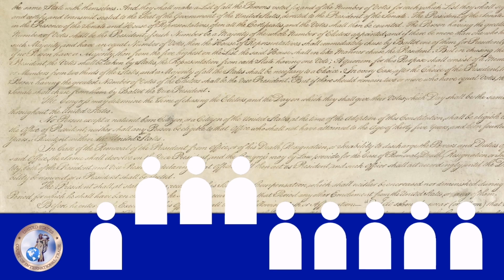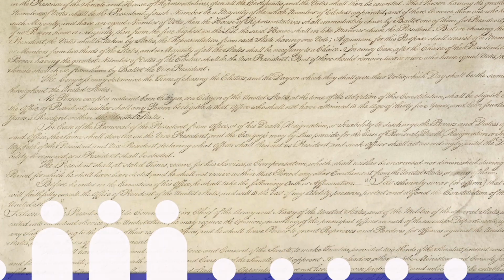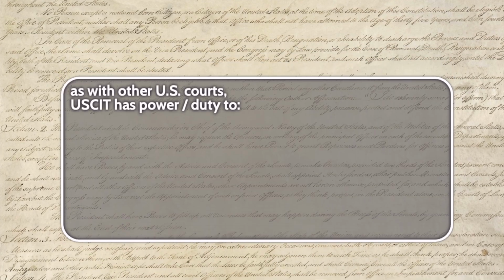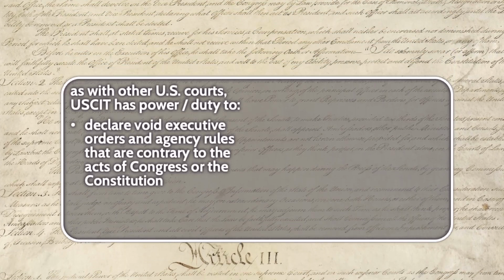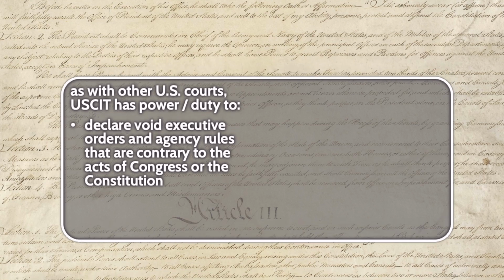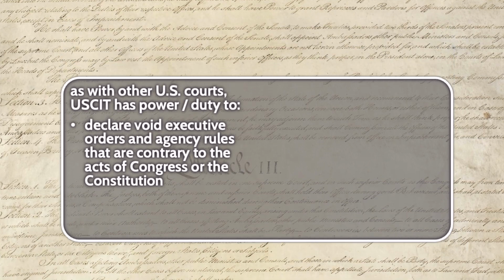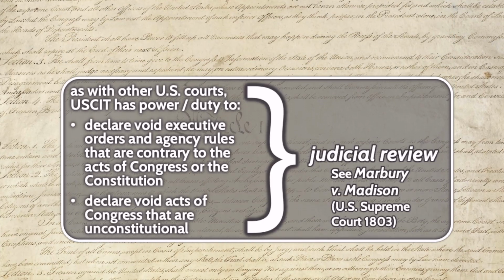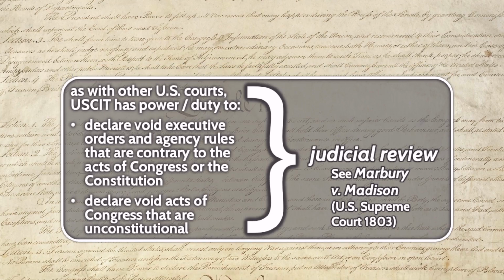What is the Court of International Trade?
I'm in New York to explain the U.S. International Trade Court: what it does, how it works, and why it's pretty cool.

These facts will help you understand the VOS Selections v. Trump ruling that declared void some of President Trump's tariffs, which he created by presidential executive order. That ruling was stayed (meaning suspended) pending appellate review by the U.S. Court of Appeals for the Federal Circuit.

For more information on the U.S. Court of International Trade – also known as the USCIT – check out The key statutory provisions are 28 U.S.C. §§ 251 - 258 (organization), 28 U.S.C. §§ 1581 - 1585 (jurisdiction), and 28 U.S.C. §§ 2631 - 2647 (procedures).

“Justice in Space” written and performed by Space Knife @SpaceKnife
Special thanks: Leslee, Zane & Joe
To Steve: I’m sorry I was violent with your book.
Written, directed, produced, edited, mixed, voiced, and all graphics, still photography and videography by Eric E. Johnson
“What Is the U.S. Court of International Trade?”
a film by Eric E. Johnson